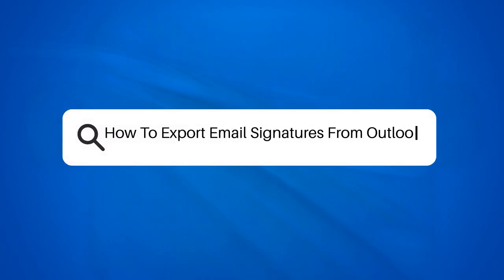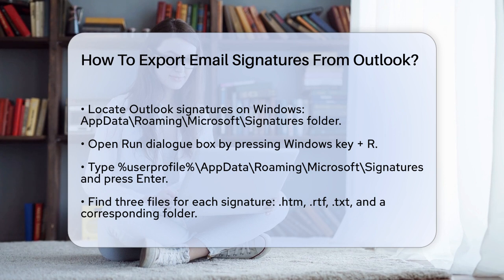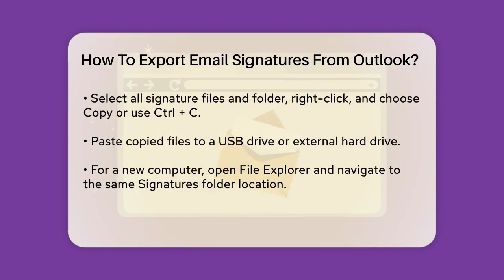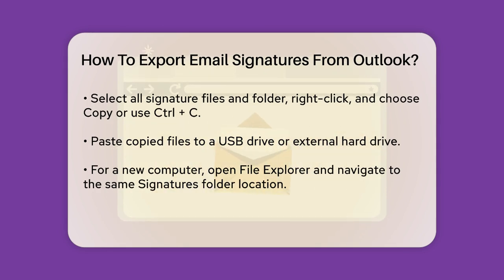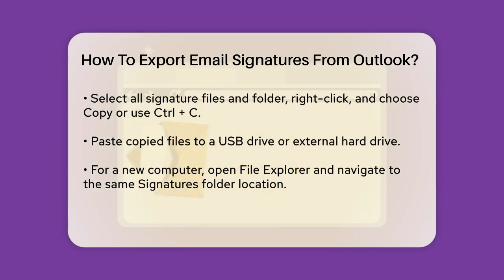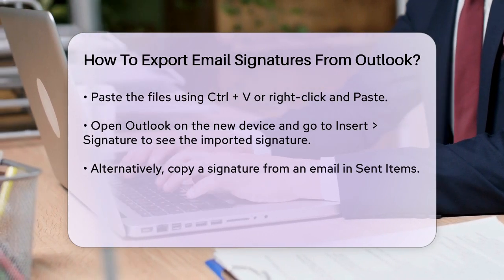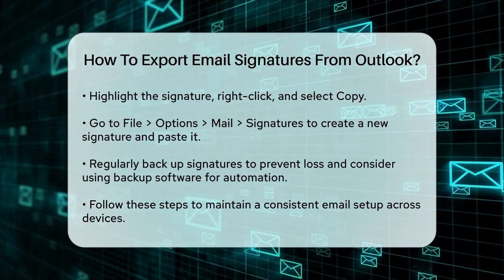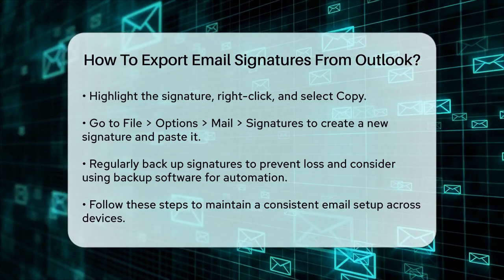How To Export Email Signatures From Outlook? - TheEmailToolbox.com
How To Export Email Signatures From Outlook? Are you looking to transfer your email signatures from Outlook to another computer or simply back them up? In this video, we provide a straightforward guide to help you manage your Outlook signatures with ease. We will walk you through the process of locating your signature files on a Windows computer and explain how to copy them to your preferred storage device. This method ensures that you can easily access your signatures when switching devices or keeping them safe for future use.

Additionally, we will cover an alternative way to quickly copy your signature directly from an email, making it even simpler to maintain consistency in your professional communications. Regularly backing up your email signatures can save you from losing them unexpectedly, and we’ll share tips on how to automate this process for peace of mind.

Whether you are transitioning to a new device or just want to keep your email signatures organized, this video is designed to provide you with all the necessary steps.